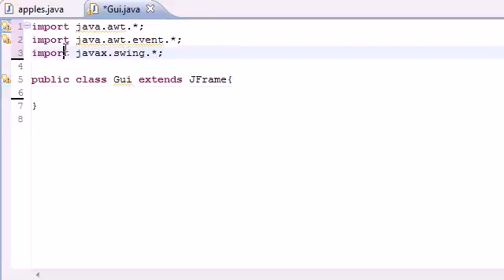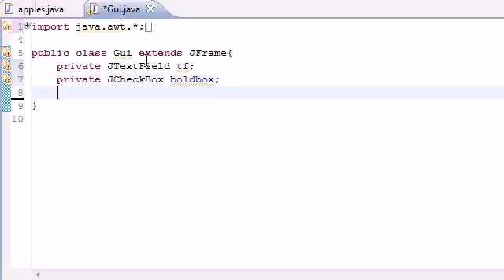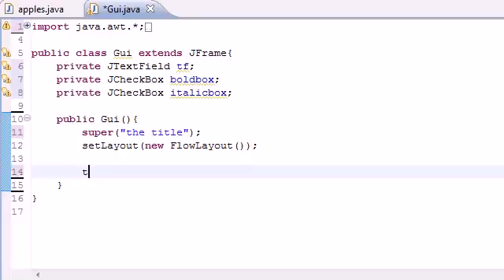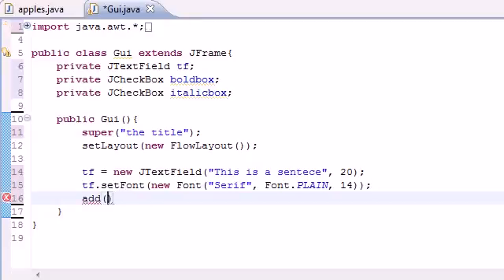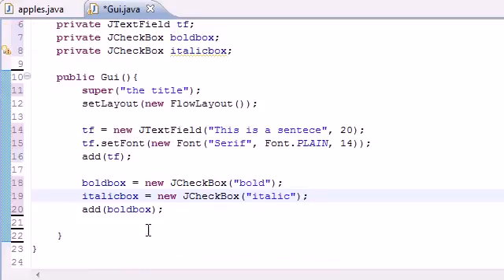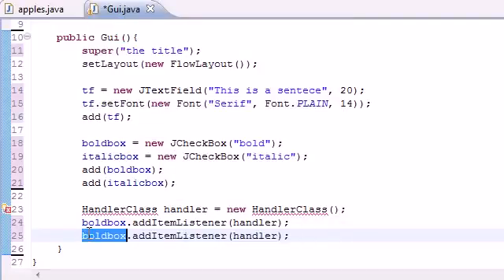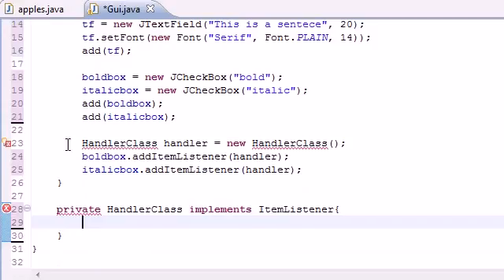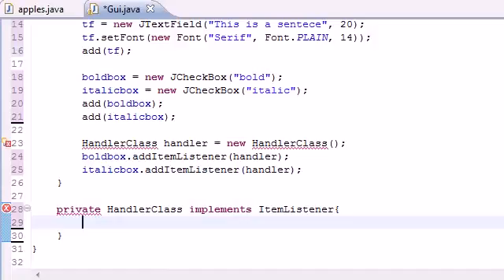Java Programming Tutorial 64 JCheckBox